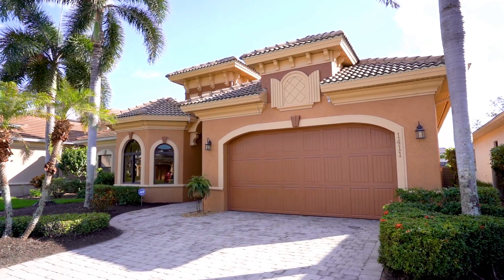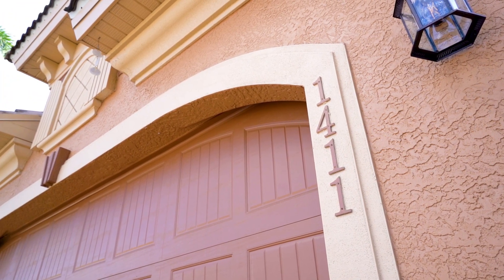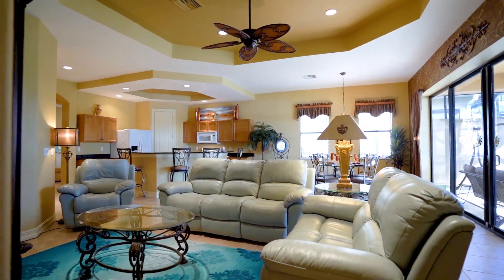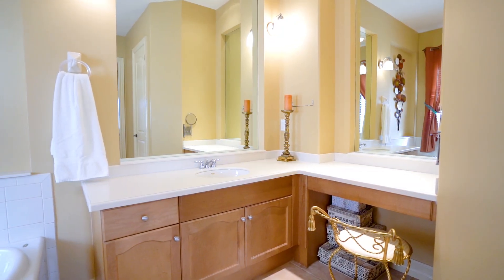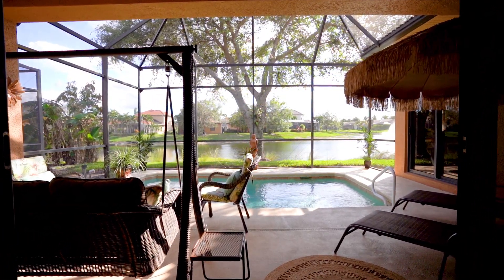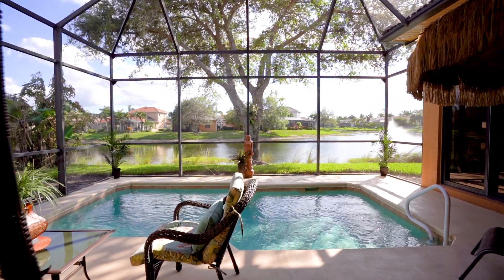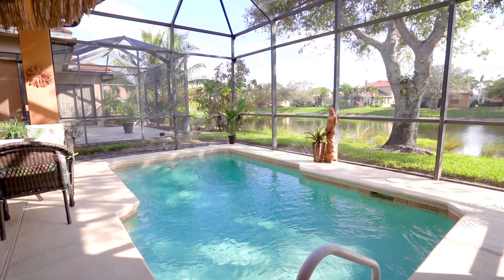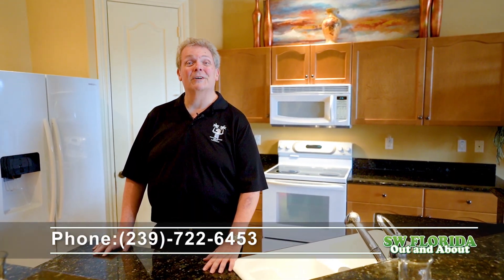Mike Downer Naples Nov 2024